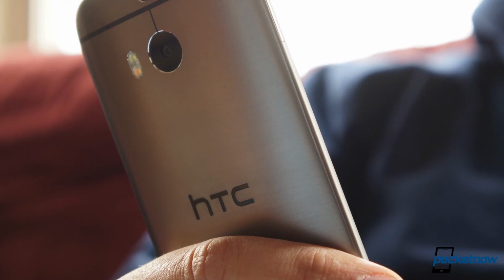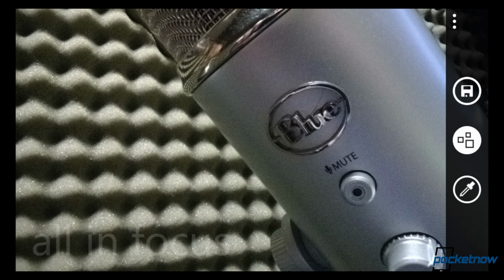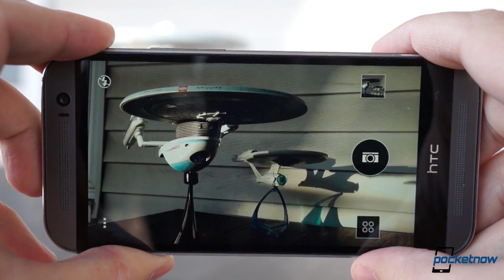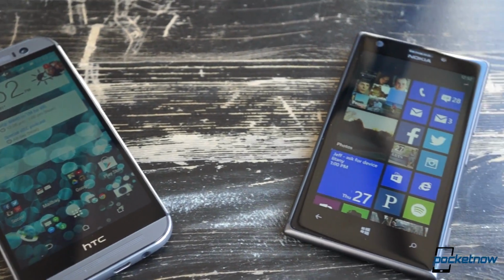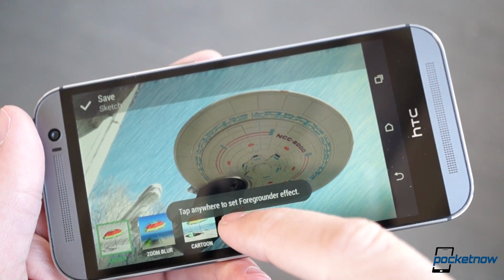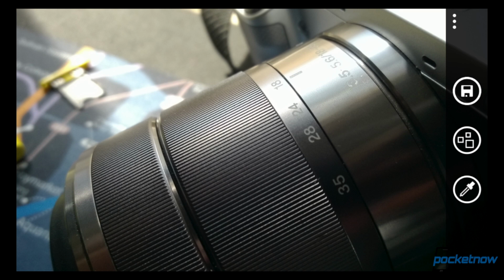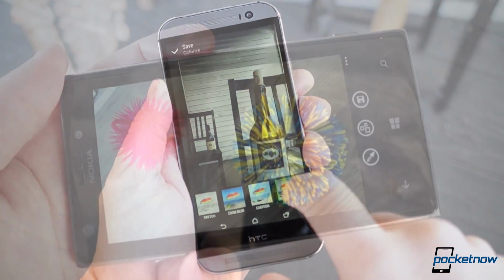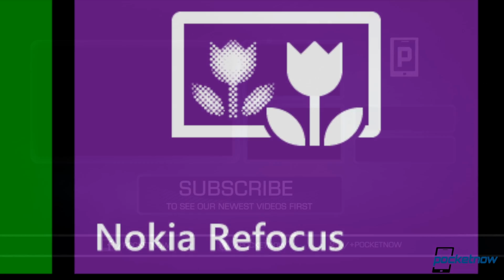HTC One M8 Duo Camera vs Nokia Refocus | Pocketnow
See our full review of the HTC One M8 here: /2014/03/25/htc-one-m8-review

HTC is making a lot of noise about the special depth-sensor mounted above the camera on its new One M8, the company highlighting some of the artsy effects possible thanks to this unique setup. But critics say similar effects can be achieved with far less specialized hardware. Today, we'll take a quick look at how the One M8's camera stacks up against one of those competitors. You're watching Pocketnow, and this is HTC Duo Camera vs Nokia Refocus.

(Senior Editor Adam Z. Lein contributed to this comparison.)